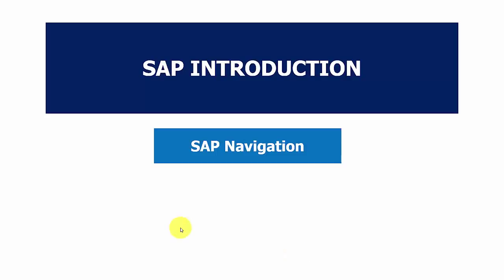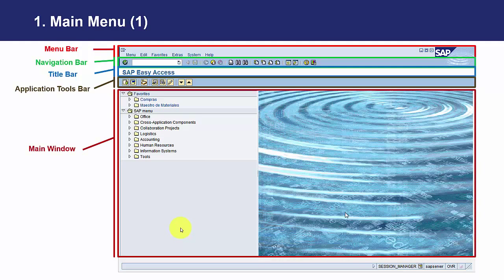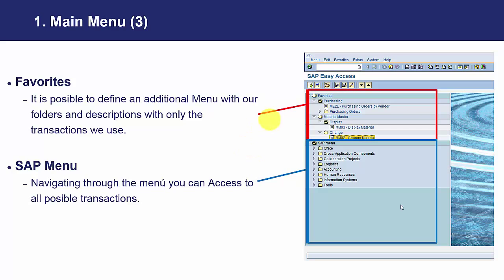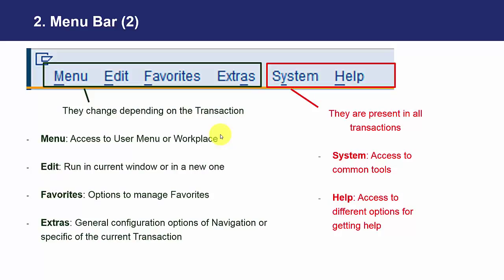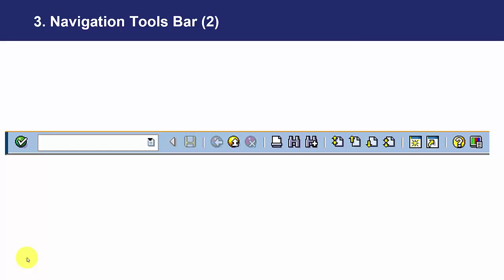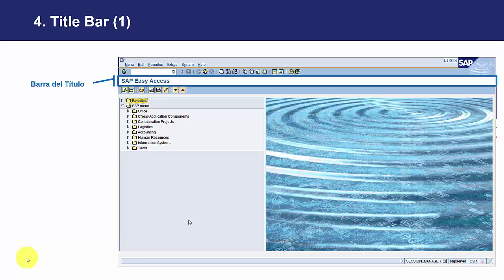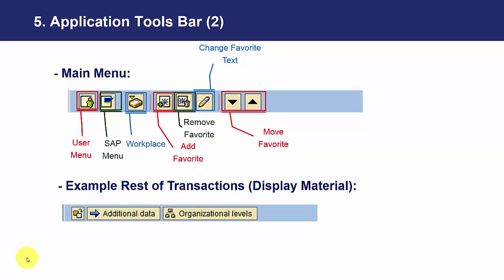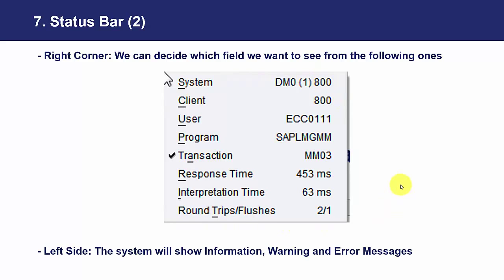New Free What is SAP Course - Navigation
Session in which we will see how to navigate in SAP.

We will see the different elements (menu bars, tools, ...) available in the SAP screens, how to manage favorites and the menu options.